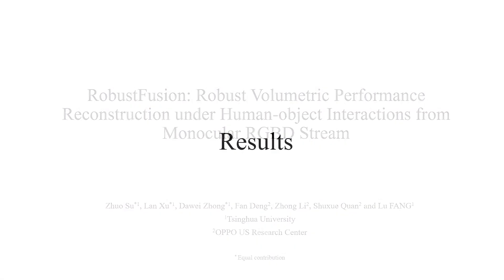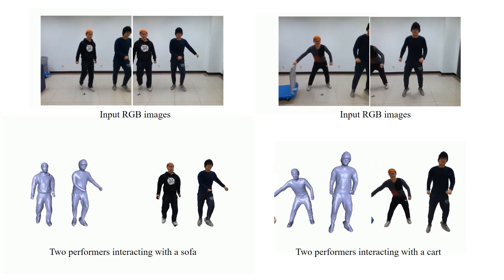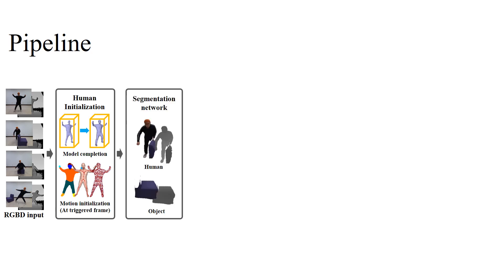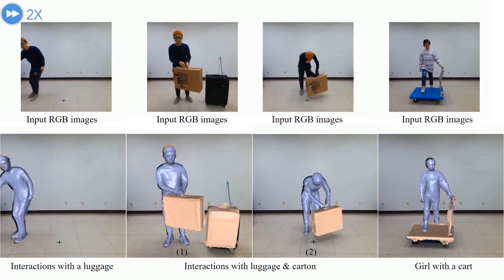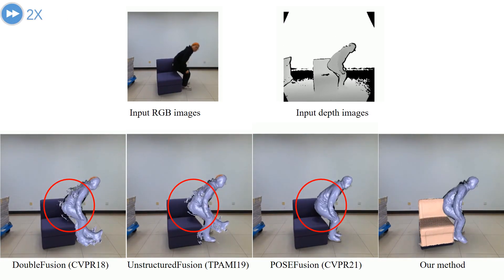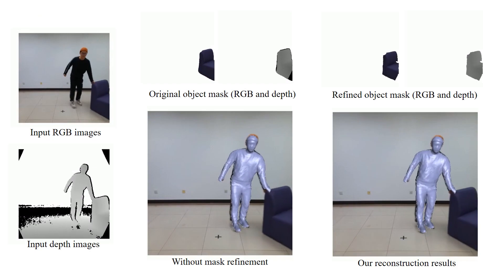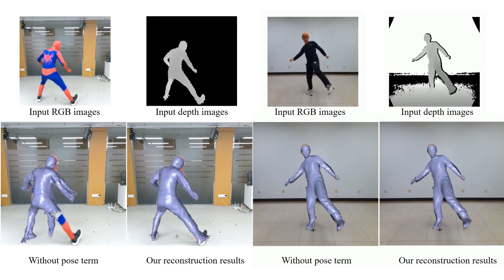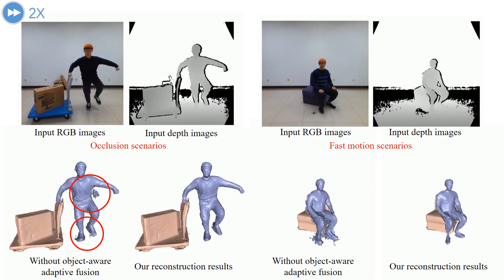[TPAMI]RobustFusion: Robust Volumetric Performance Reconstruction under Human-object Interactionsfro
High-quality 4D reconstruction of human performance with complex interactions to various objects is essential in real-world scenarios, which enables numerous immersive VR/AR applications. However, recent advances still fail to provide reliable performance reconstruction, suffering from challenging interaction patterns and severe occlusions, especially for the monocular setting. To fill this gap, in this paper, we propose RobustFusion, a robust volumetric performance reconstruction system for human-object interaction scenarios using only a single RGBD sensor, which combines various data-driven visual and interaction cues to handle the complex interaction patterns and severe occlusions. We propose a semantic-aware scene decoupling scheme to model the occlusion explicitly,
with a segmentation reﬁnement and robust object tracking to prevent disentanglement uncertainty and maintain temporal consistency. We further introduce a robust performance capture scheme with the aid of various data-driven cues, which not only enables re-initialization ability, but also models the complex human-object interaction patterns in a data-driven manner. To this end, we introduce a spatial relation prior to prevent implausible intersections, as well as data-driven interaction cues to maintain natural
motions, especially for those regions under severe human-object occlusion. We also adopt an adaptive fusion scheme for temporally coherent human-object reconstruction with occlusion analysis and human parsing cue. Extensive experiments demonstrate the effectiveness of our approach to achieve high-quality 4D human performance reconstruction under complex human-object interactions whilst still maintaining the lightweight monocular setting.

Zhuo Su∗, Lan Xu∗, Dawei Zhong∗, Zhong Li, Fan Deng, Shuxue Quan and Lu FANG,
RobustFusion: Robust Volumetric Performance Reconstruction under Human-object Interactions from Monocular RGBD Stream,